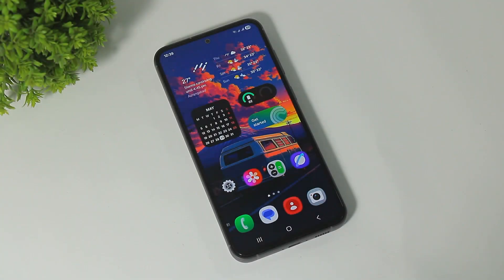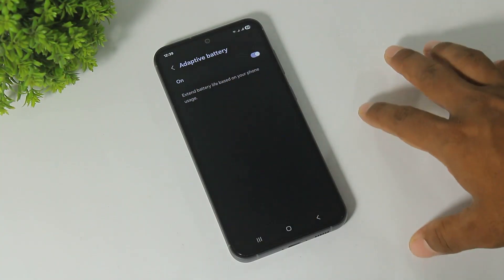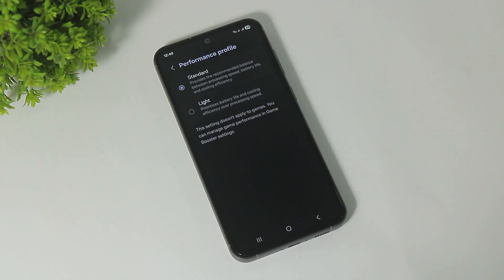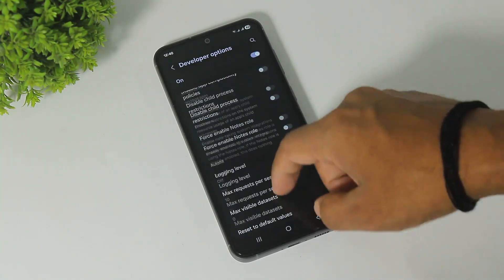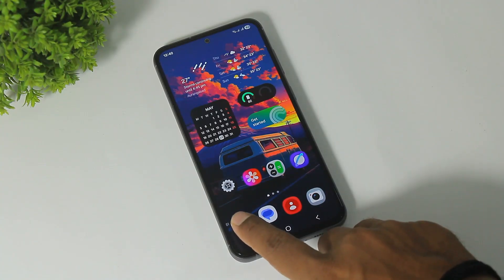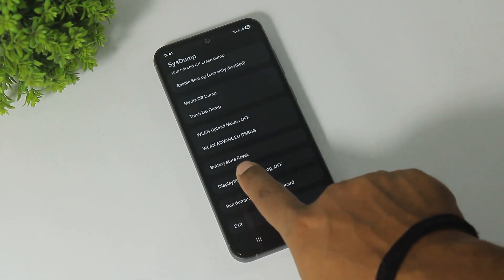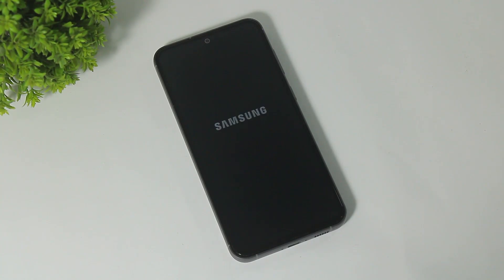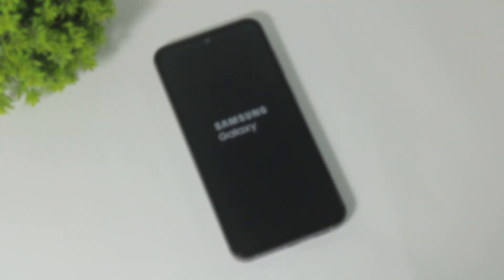Samsung One UI 7.0 Battery Drain Issue Fix - Step by Step